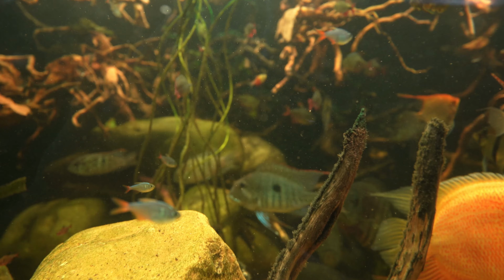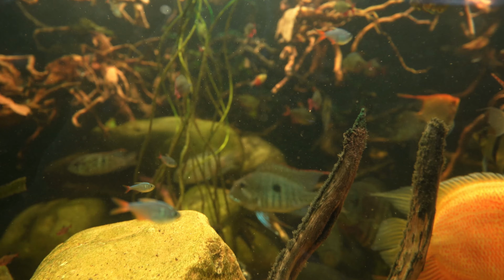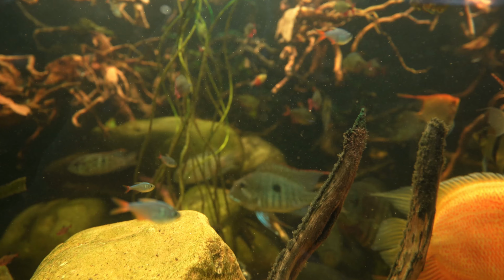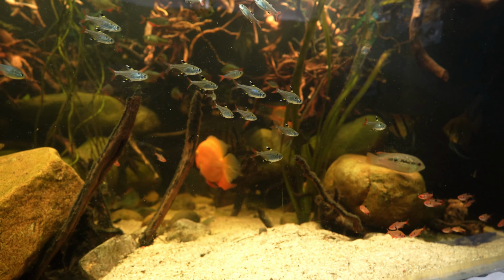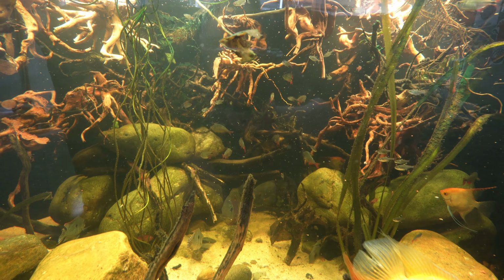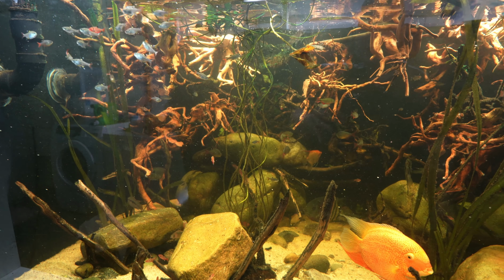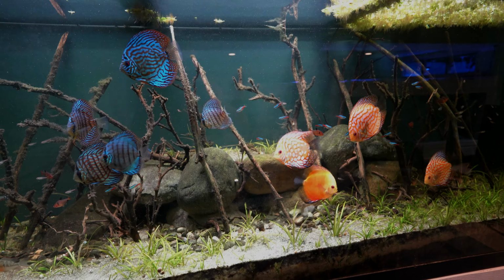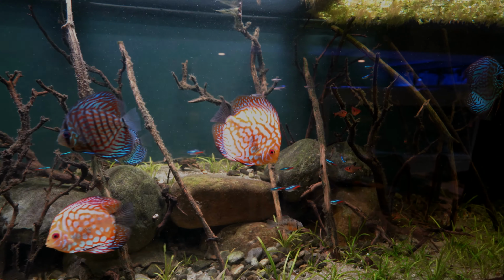Aquarium Updates, New Fish, Fishroom Annex Updates and Future Live Premiere!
Updates, Updates & more Updates! New Fish, 750 & 220 Gallon Aquarium updates, Basement Addition Updates and 315 Gallon Live Premiere Updates!

If you are interested in how these tanks were built, where they are going from here and deep dives into all the livestock and the ecosystems they contain, please consider subscribing to the channel as I have lots of videos that I will be releasing regularly from now on.

AquariumDomain.com!
The AquariumDomain.com website is full of aquarium species profiles, blogs, aquarium tools and lots more aquarium hobby content. Always advertisement free, super fast and mobile ready!

Support!